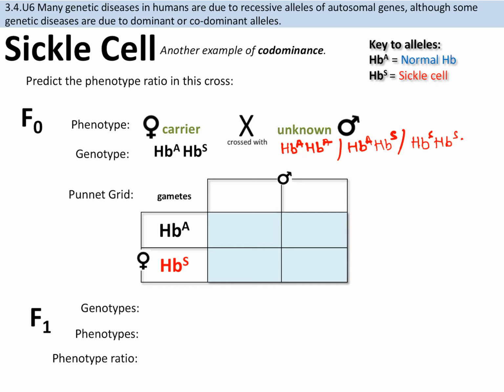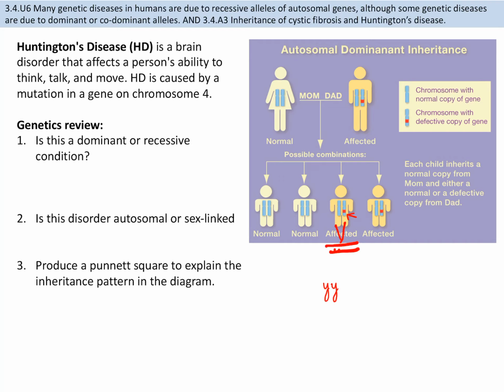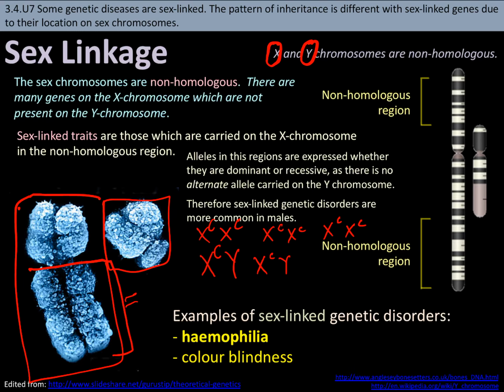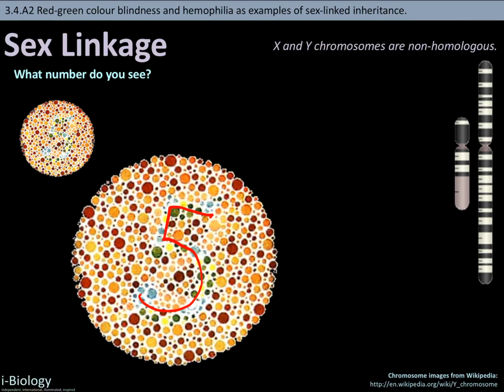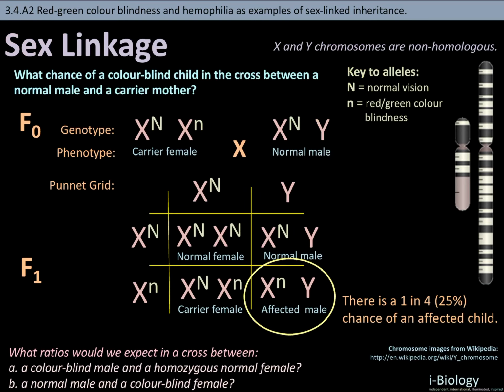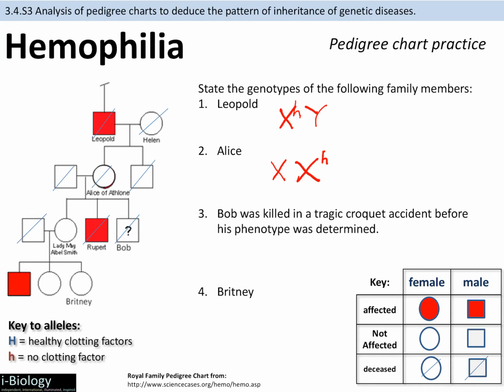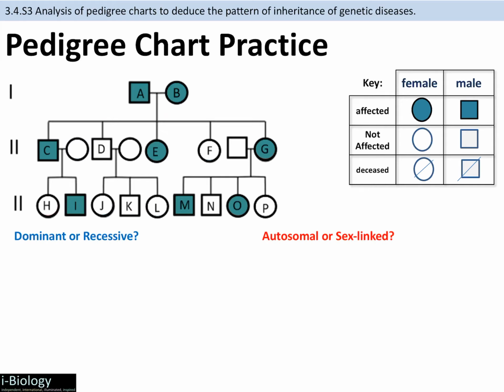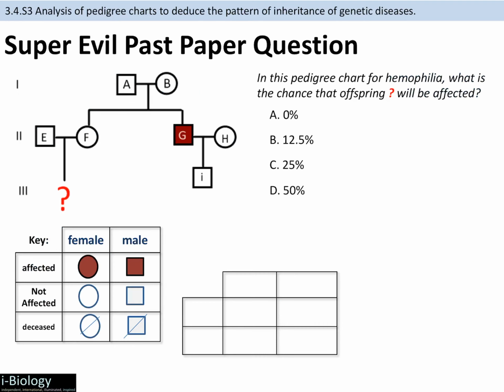Topic 3.4 IB Biology